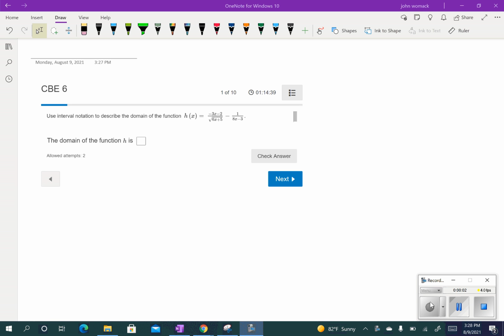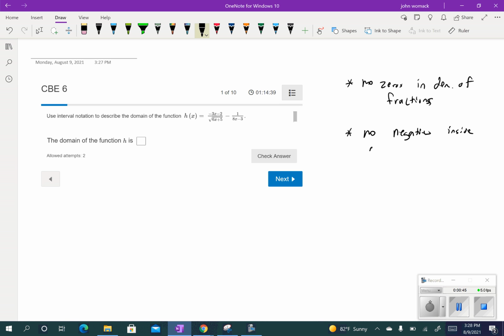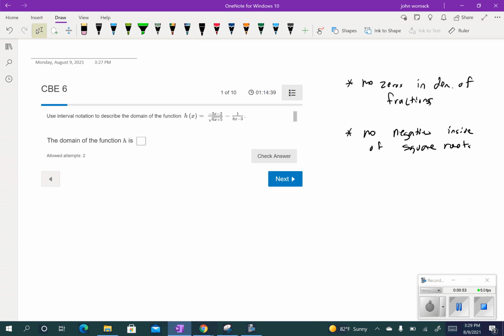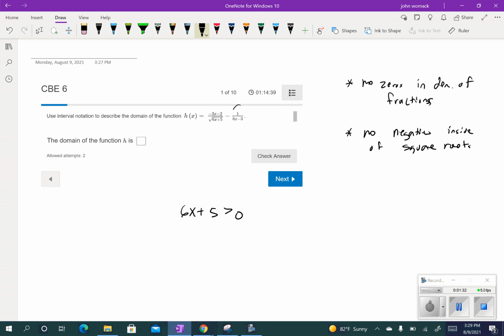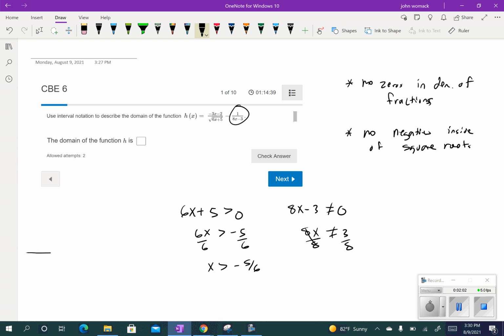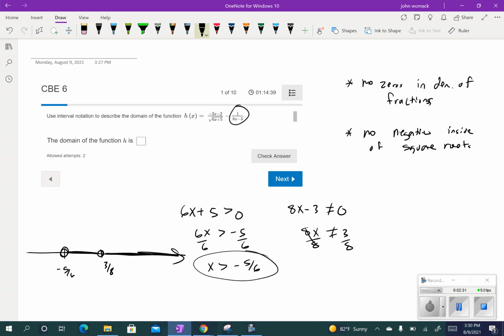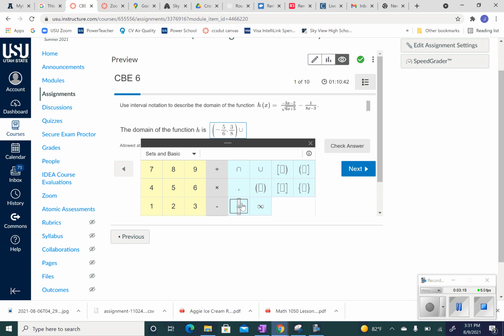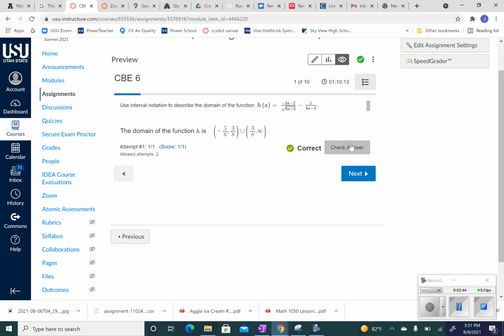CBE 6 Question 1